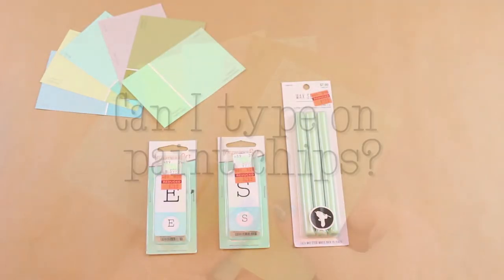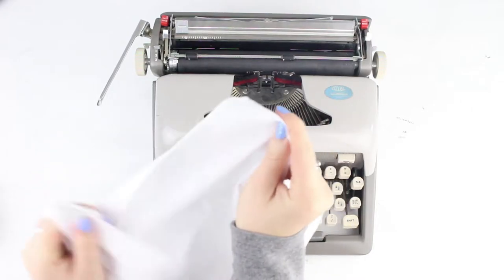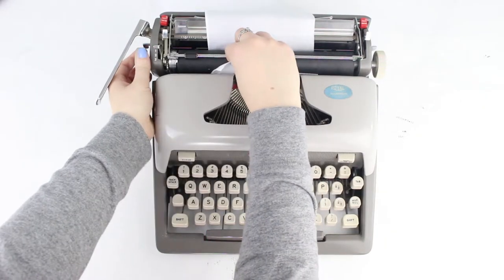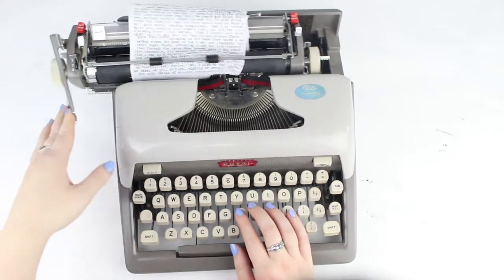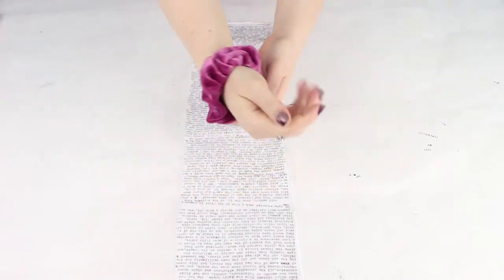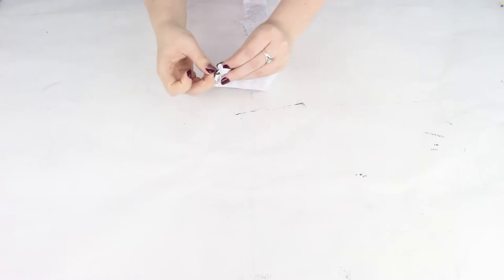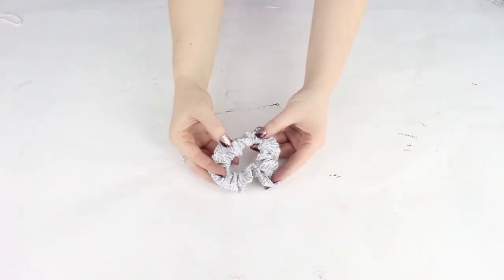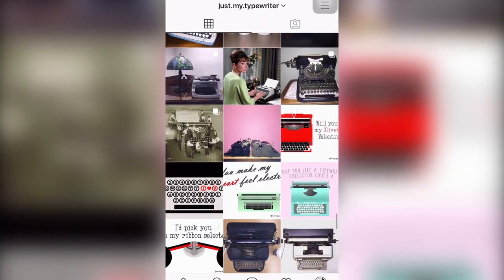DIY Typewriter Scrunchies